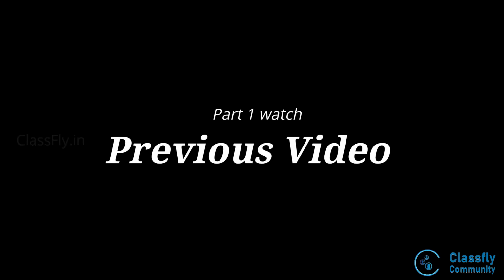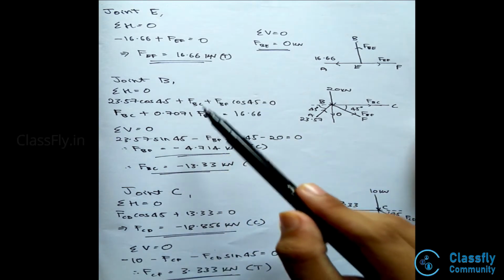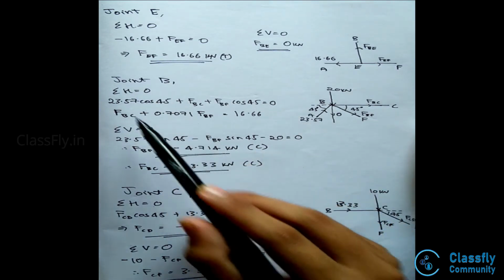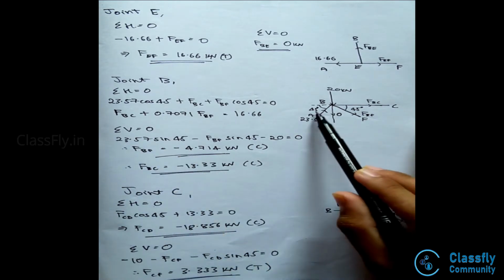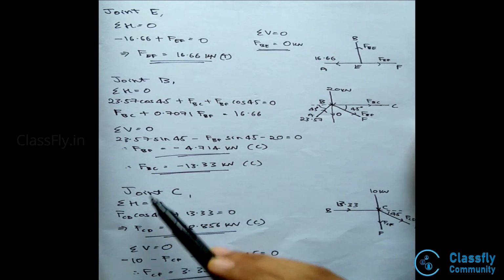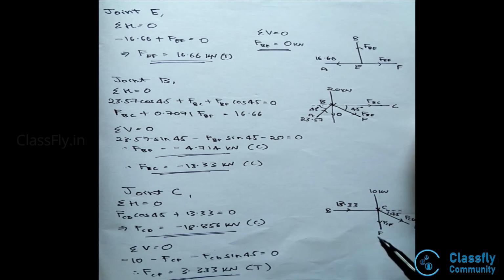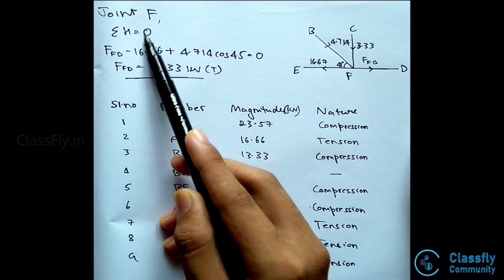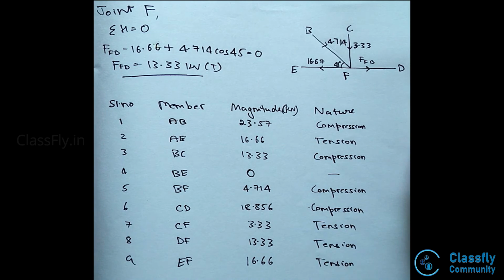Engg | VTU | Basic Civil | Module 3 | 14 Truss Analysis Numericals p1b